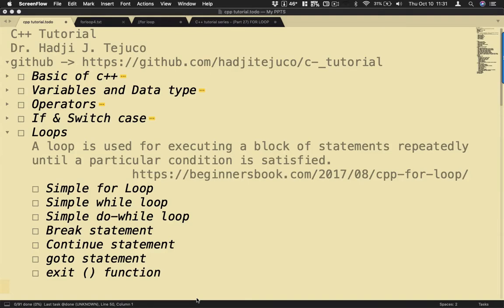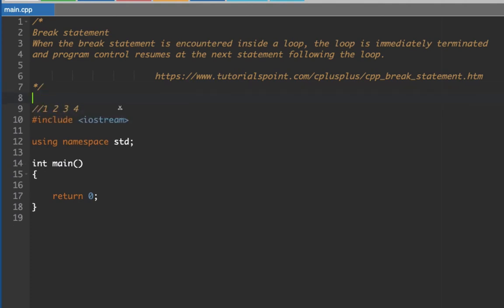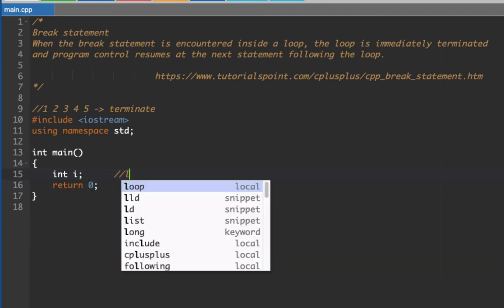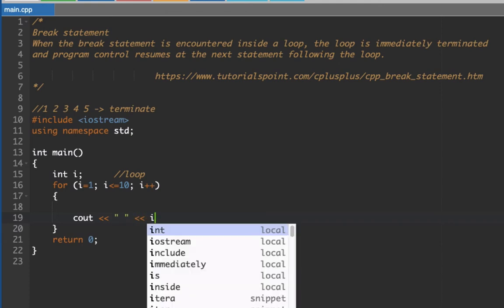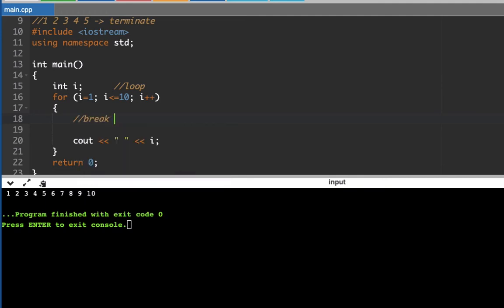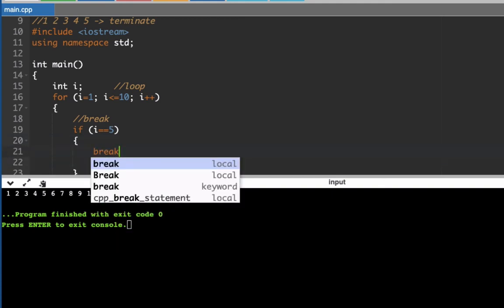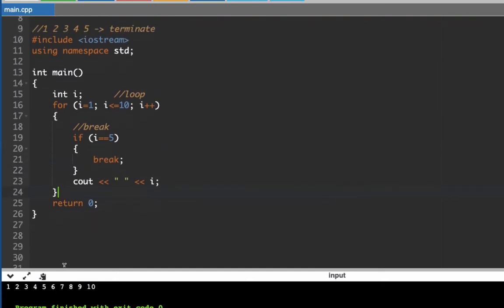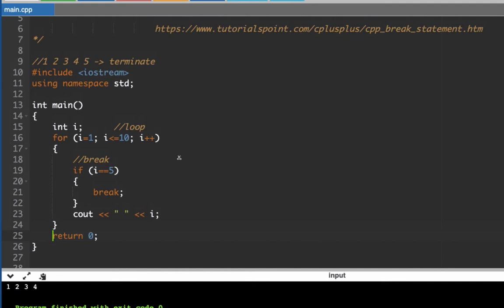C++ tutorial series - (Part 29) FOR LOOP - BREAK STATEMENT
C++ tutorial series - (Part 29) FOR LOOP

Download Sourcecode here

Category
Education